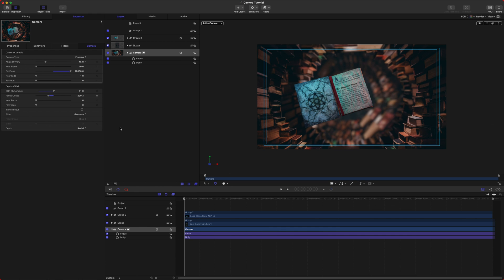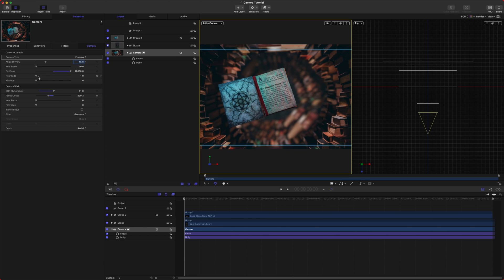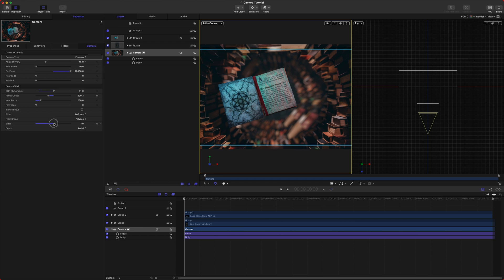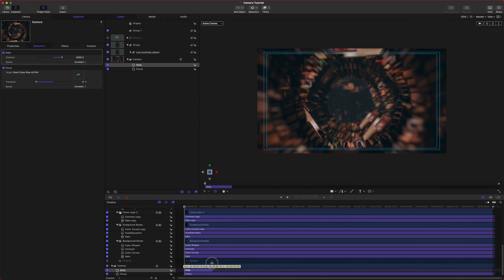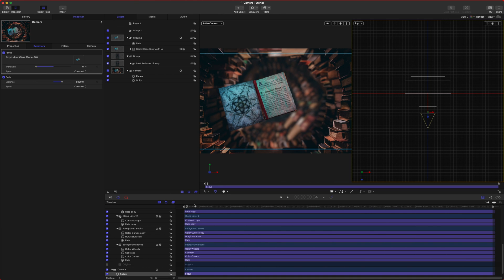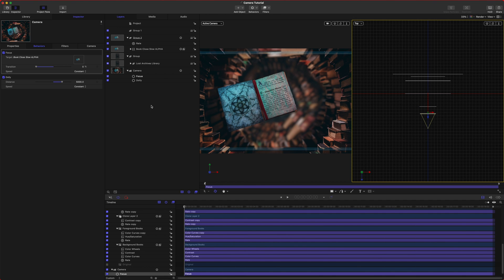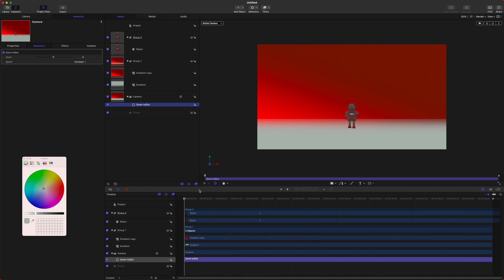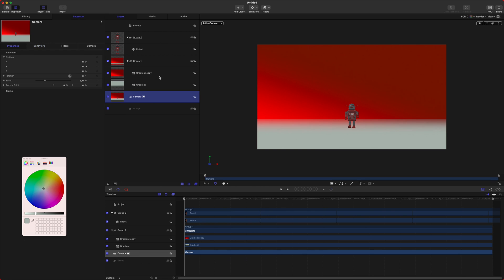Motion 5 3D Camera Techniques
How to do 3D camera moves in Apple Motion 5!

• Kodi Johnson
• Rolf Sturm
• Taylor Bates
• Trevor Bakhuis

•Camera Accessories•
Camera Backpack

Timecodes :
0:00 Intro
0:18 3D Camera Controls
2:23 Dolly
3:25 Focus
4:13 Framing
5:35 Sweep
6:11 Zoom In / Zoom Out
6:39 Zoom Layer
8:01 Outro